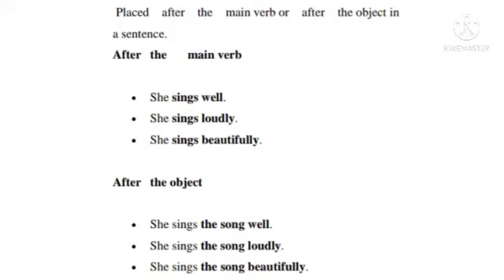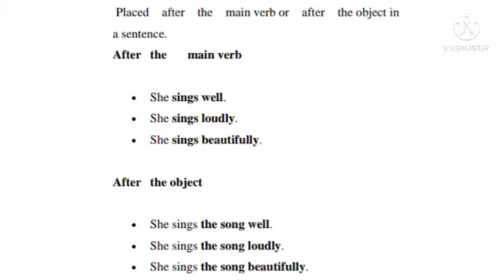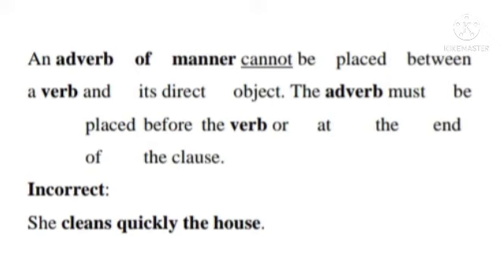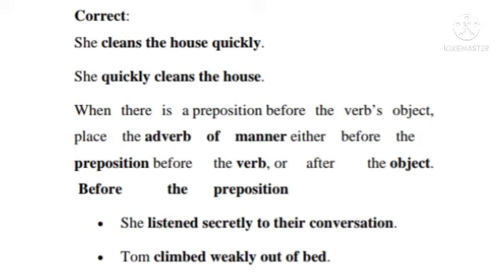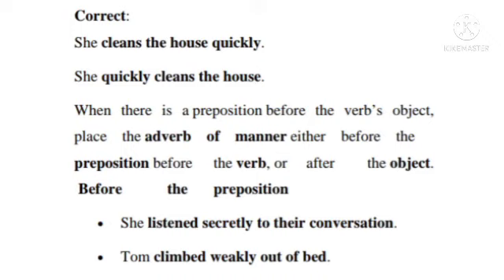September 15, 2021